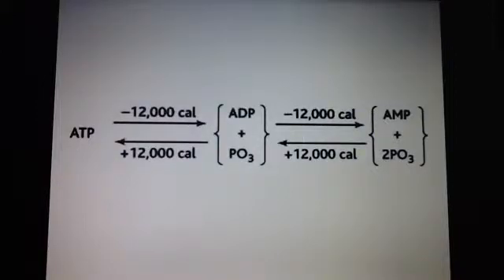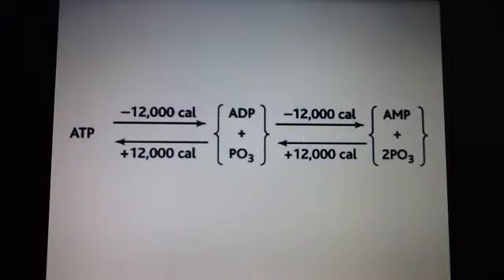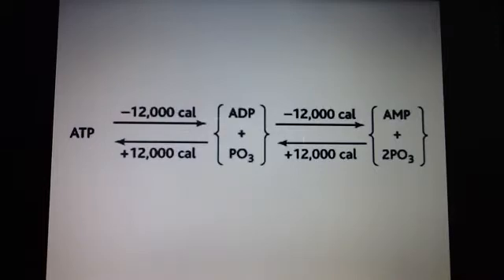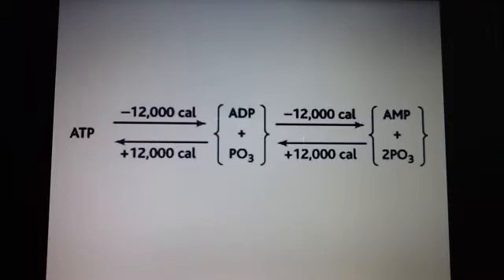12,000 cal for ATP to ADP and ADP to AMP